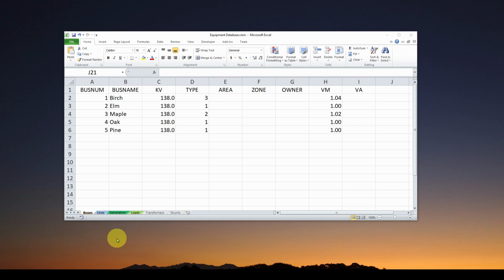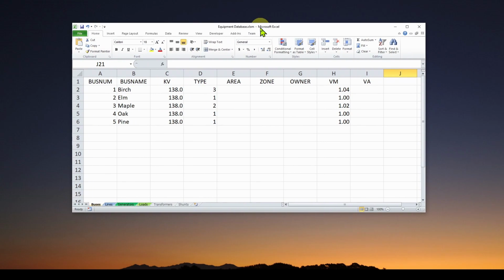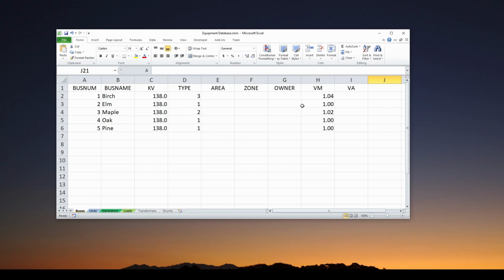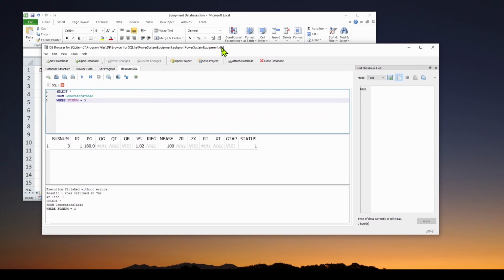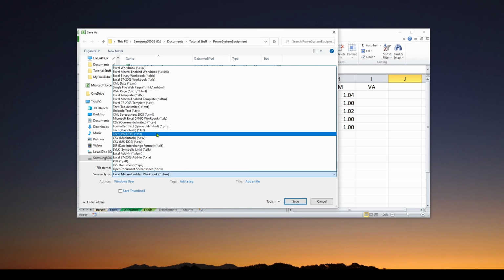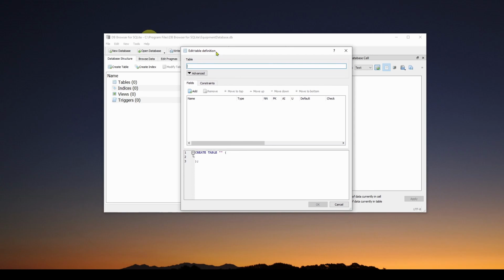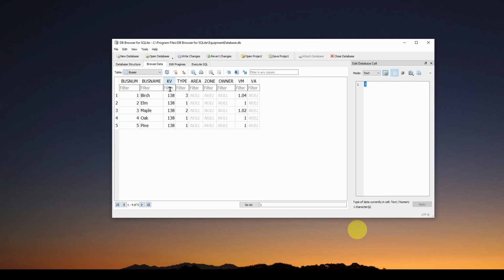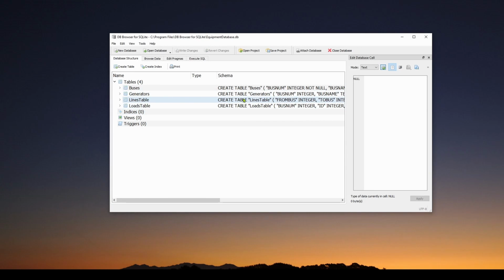Create SQL Database from Spreadsheet with DB Browser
A simple tutorial showing how to create a SQL database file from a spreadsheet (Excel or Libre Office) using the free software DB Browser